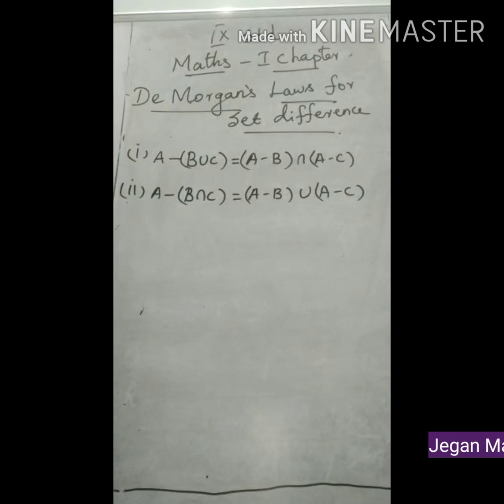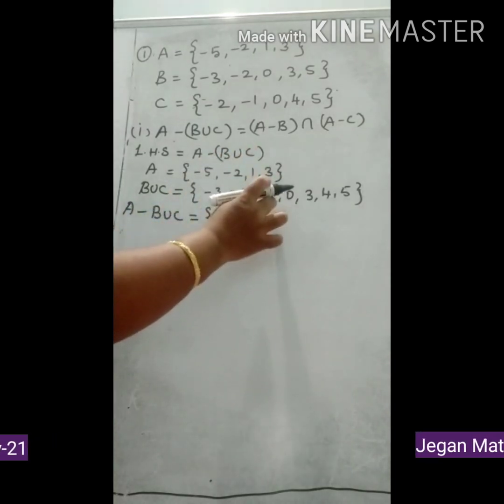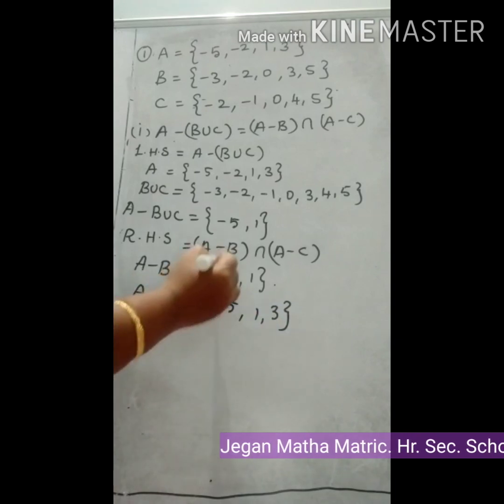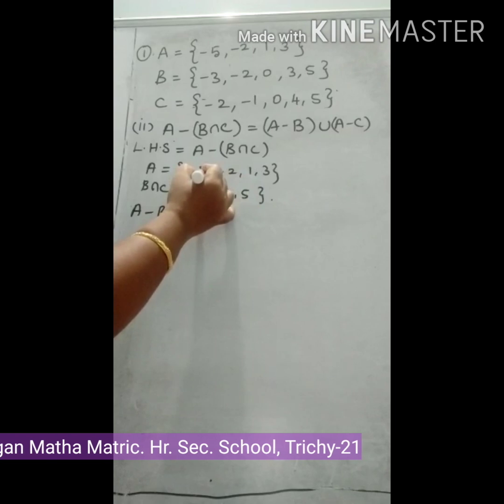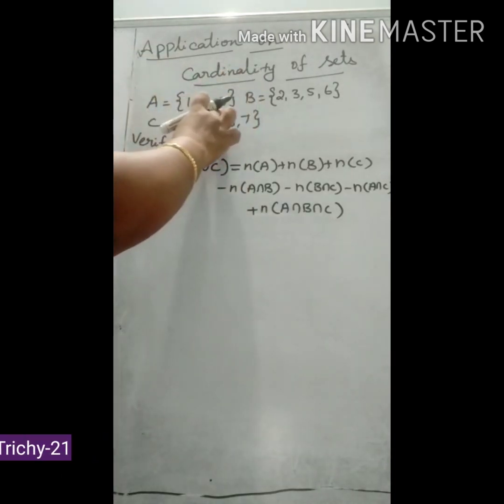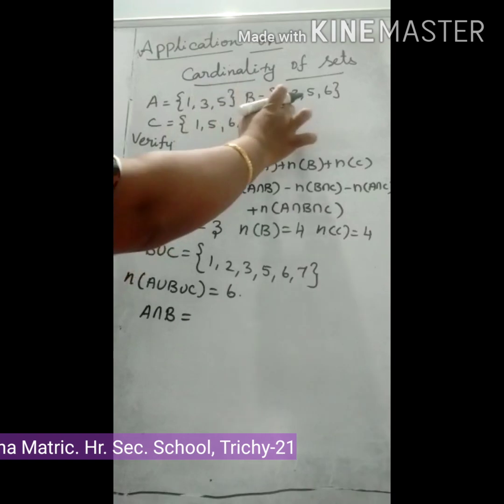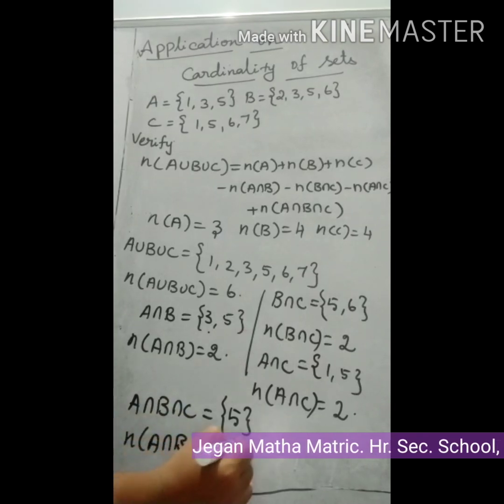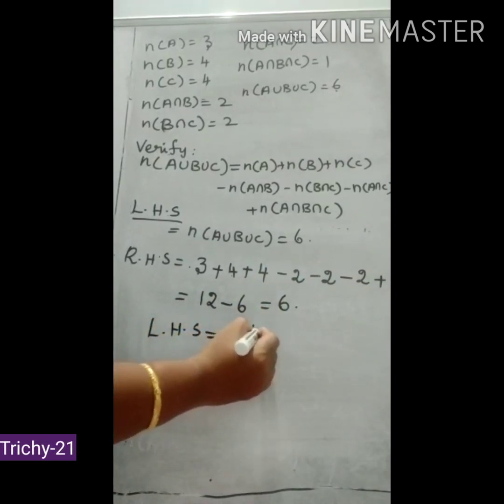STD IX MATHS(SET LANGUAGE)